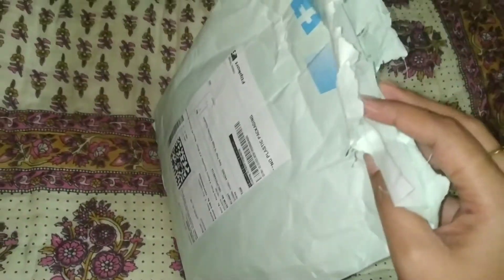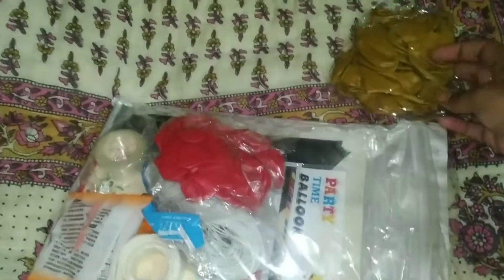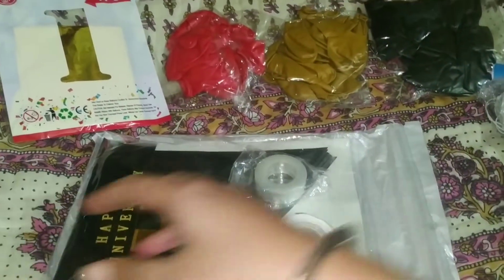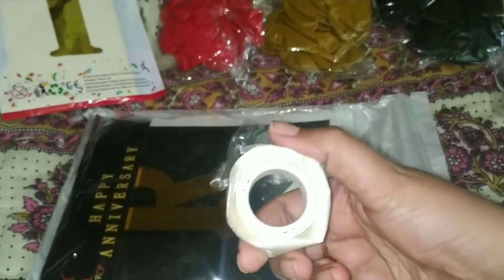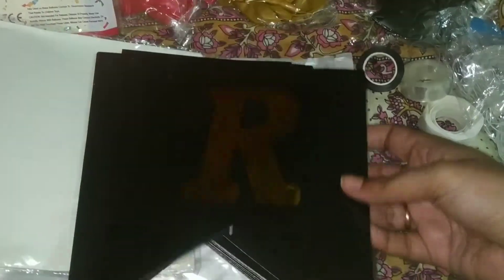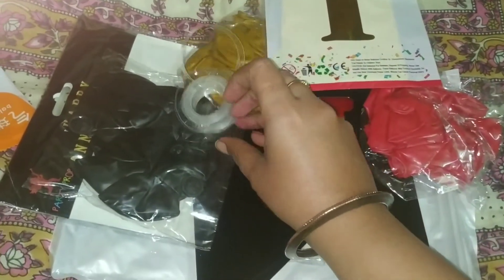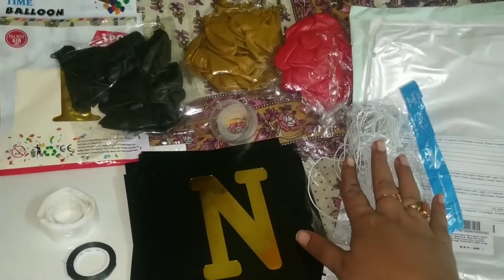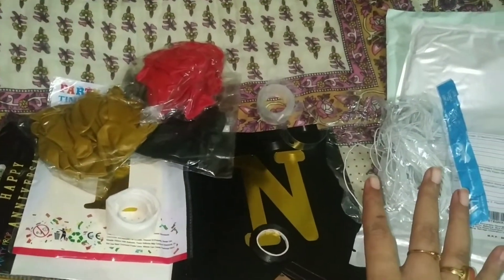Flipkart 1st Happy Anniversary Decoration Kit Under Rs 299/- Unpacking Video | Party Propz